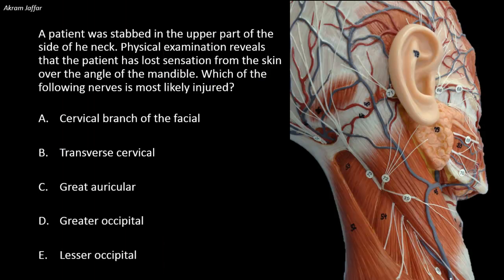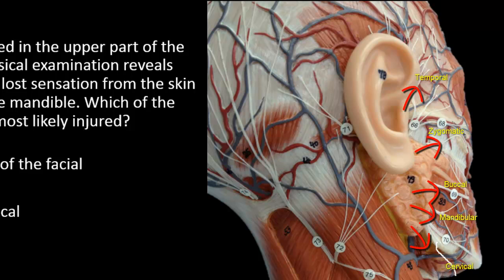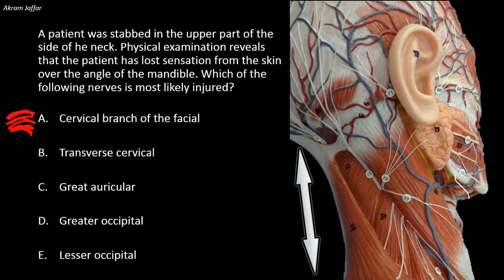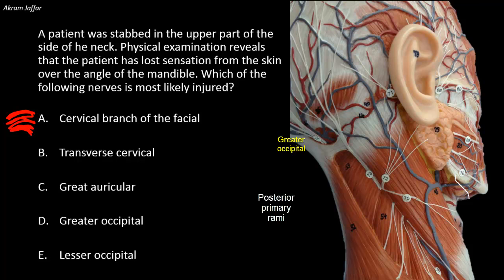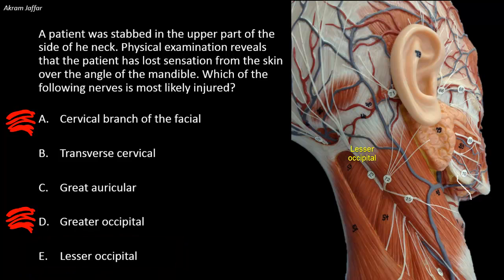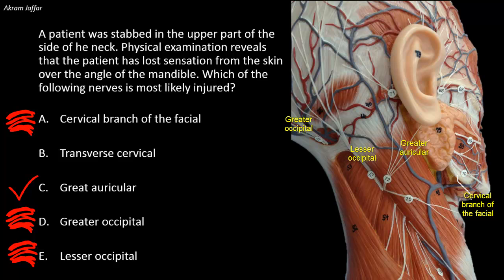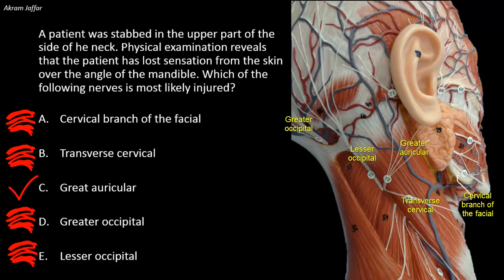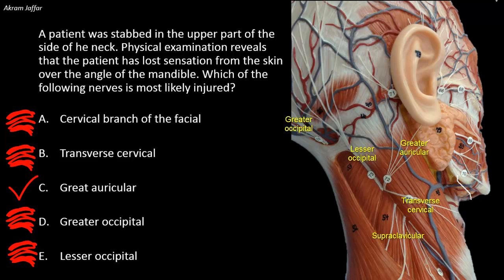Cutaneous nerves of the neck: applied anatomy approach